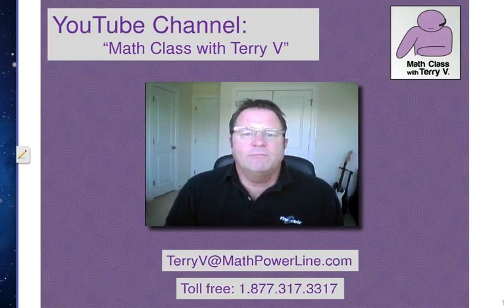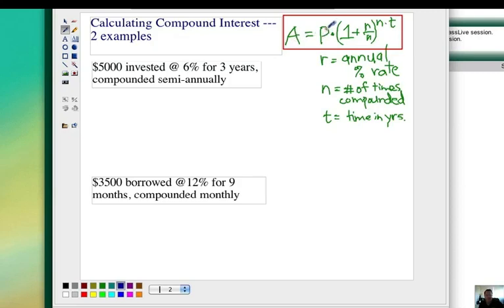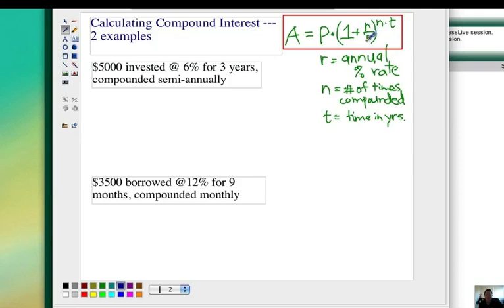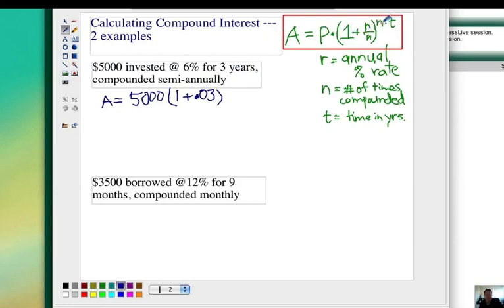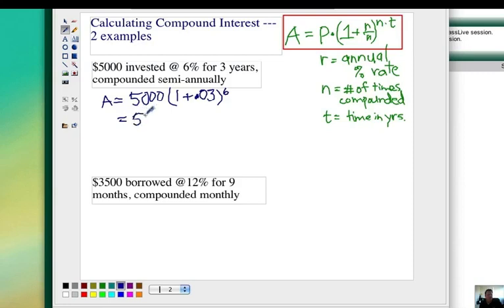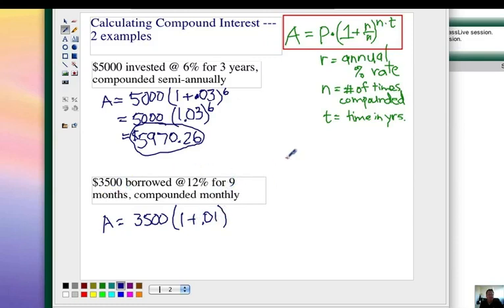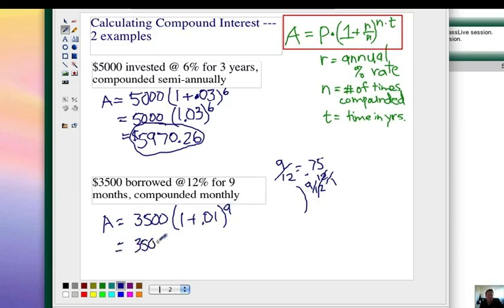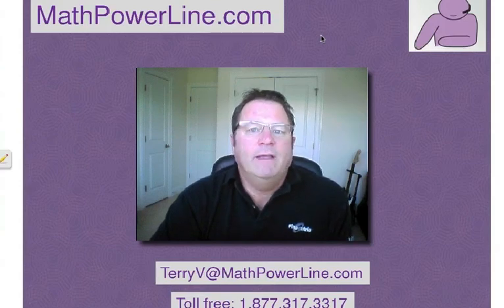How to Calculate Compound Interest 1